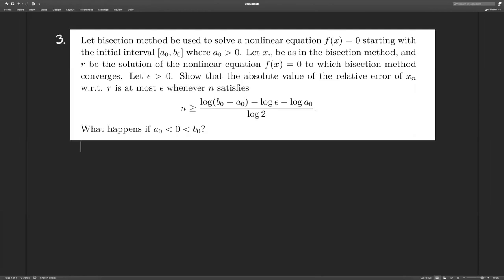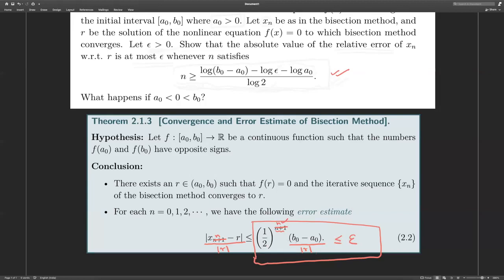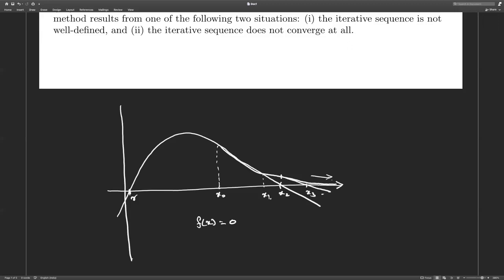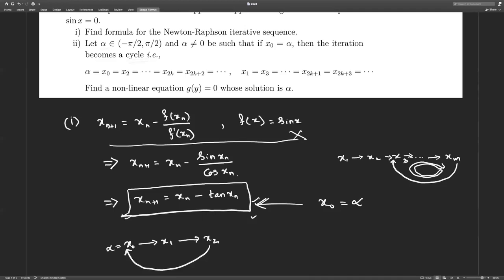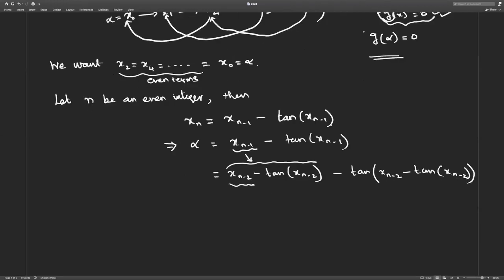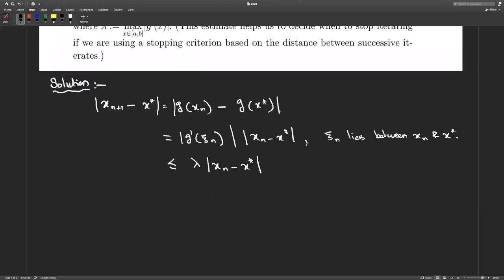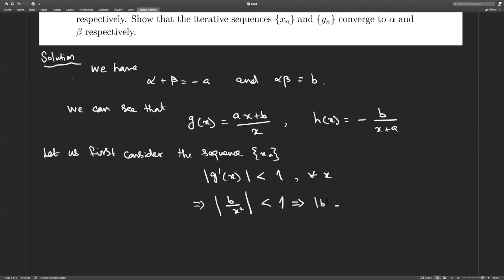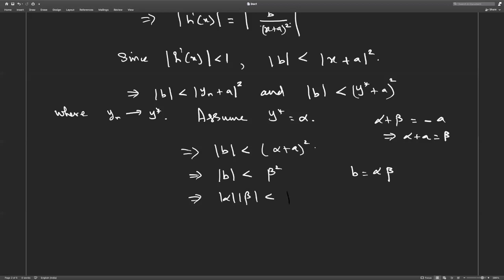Lecture 14-1: Tutorial Session - 6